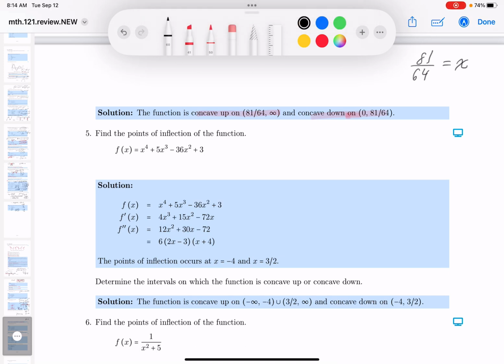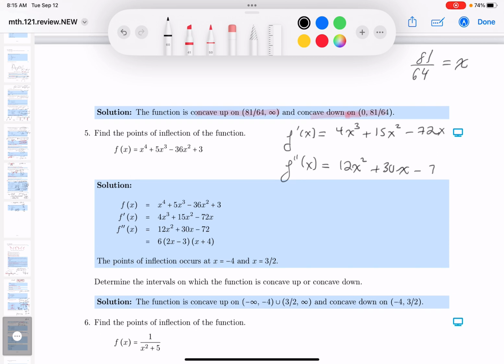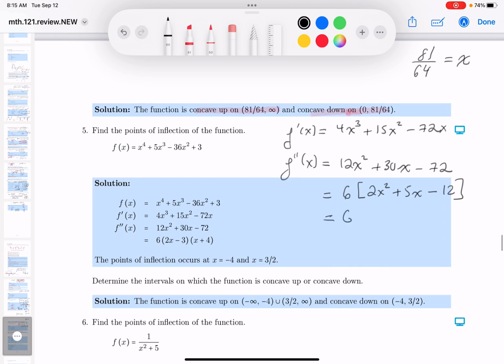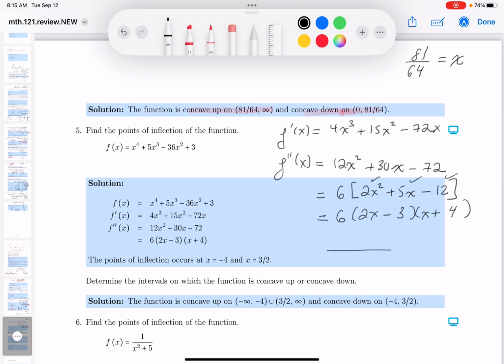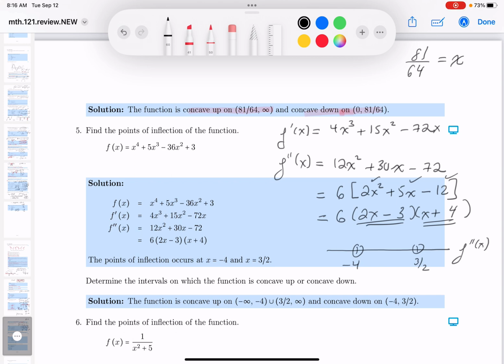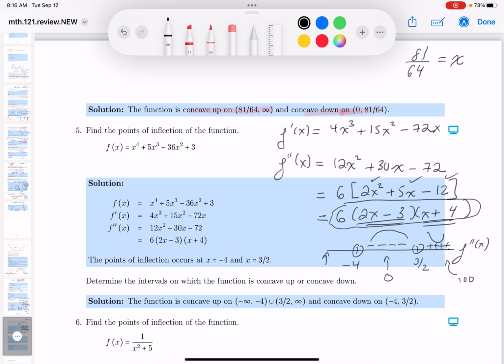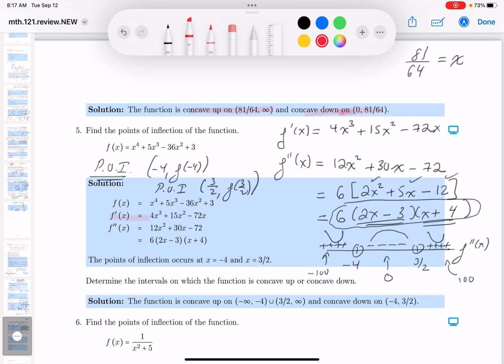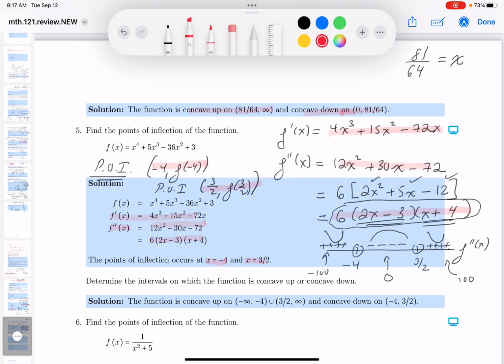mth 121 04 04 05